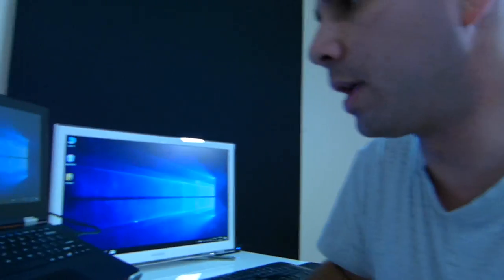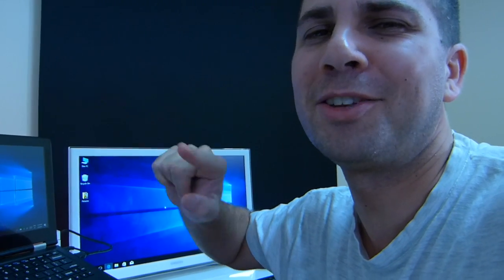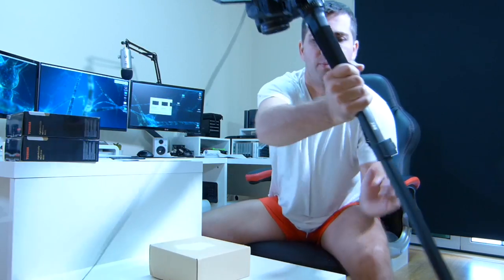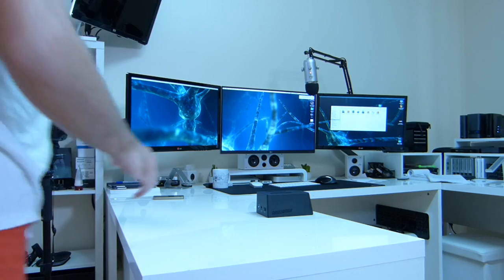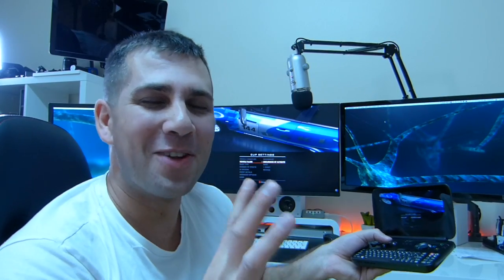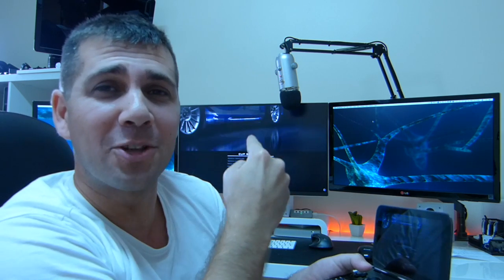VLOG 1 | MY DIARY MAY 2017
First episode of a new Series My Diary :) where i try to show as much as possible my daily activity and behind the scenes with the great youtube community

❇️ ❇️ ❇️ ❇️ ❇️ RECORDING GEAR: ❇️ ❇️ ❇️ ❇️ ❇️

FY G5 Gimbal
50mm Lens
24mm Lens

❇️ ❇️ ❇️ ❇️ ❇️ HARDWARE USED: ❇️ ❇️ ❇️ ❇️ ❇️

Xiaomi Mipad2
Toshiba N300
Qnap 231+
GPD Win
DROIDBOX PLAYON
WD Red
Seagate BARRACUDA
CUBE iWORK 10
Doogee Y6C
Doogee X5 Max Pro

RJ 😃

❇️ ❇️ ❇️ ❇️ ❇️ CREDITS ❇️ ❇️ ❇️ ❇️ ❇️